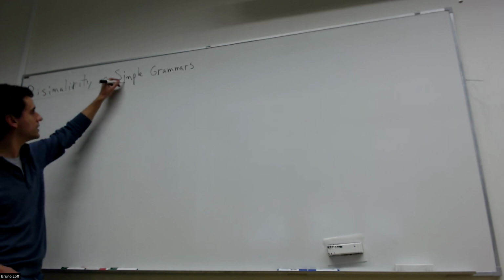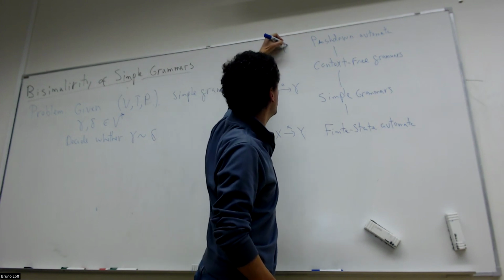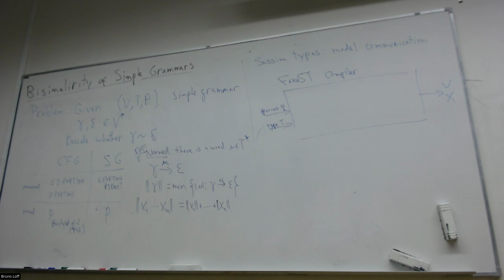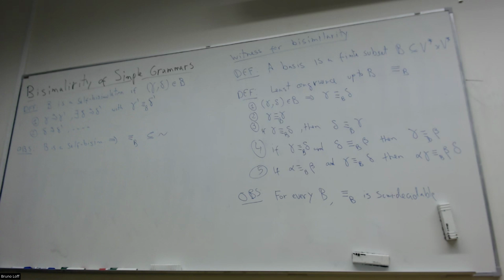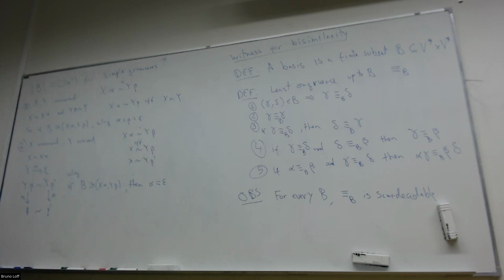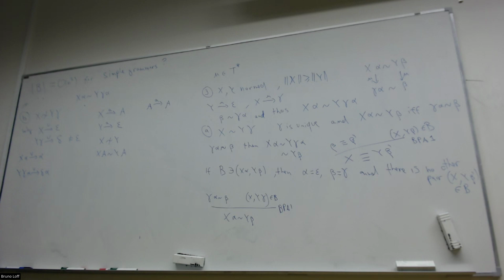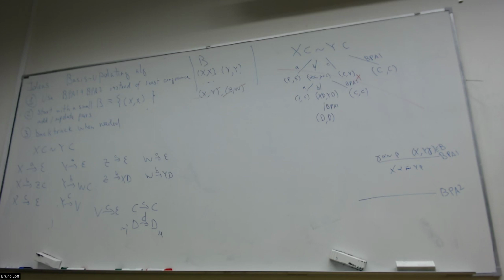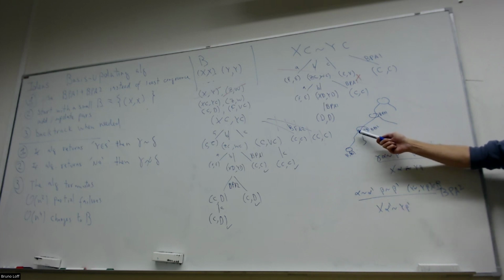Bisimilarity of simple grammars (ToCsem, Diogo Poças, Feb-14-2024)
A fundamental decision problem in theoretical computer science is the equivalence problem: given two machines, do they behave equivalently? Here equivalent behaviour often corresponds to language equivalence. However, in process theory we care about a stronger notion of equivalence called bisimilarity (essentially, whether processes A, B can simulate each other). The language equivalence problem and the bisimilarity problem have been studied for a wide variety of machine classes (e.g. classes of automata) and process classes (e.g. process algebras and grammars) respectively. Settling their computational complexity is still an ongoing line of research.

On this talk, we look at the bisimilarity problem for simple grammars (“simple” here means that the corresponding process is deterministic). Additional motivation for studying this problem comes from programming languages and the design of efficient compilers. We provide evidence that a practical algorithm exists for this setting.